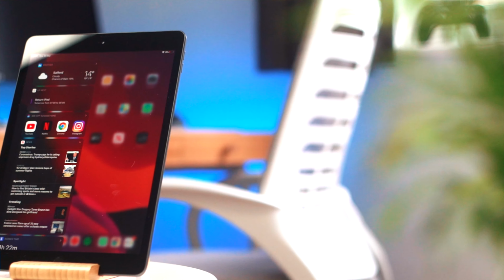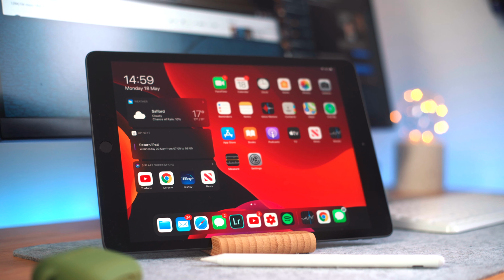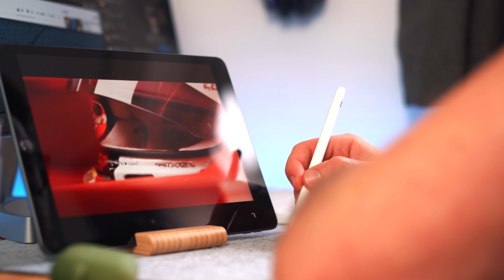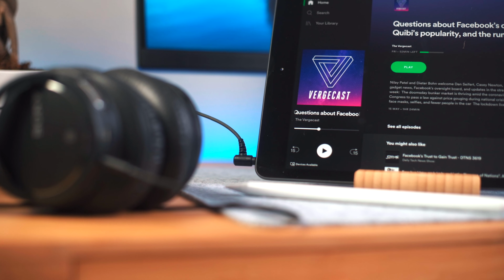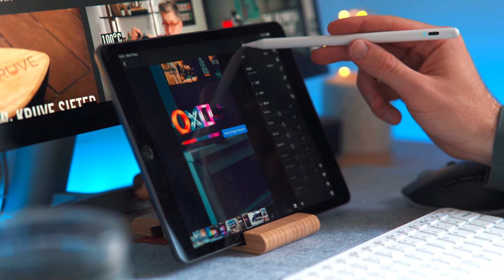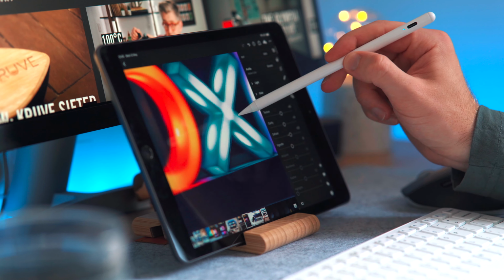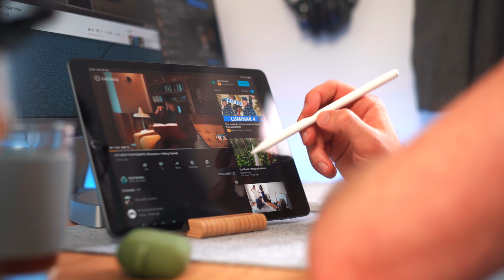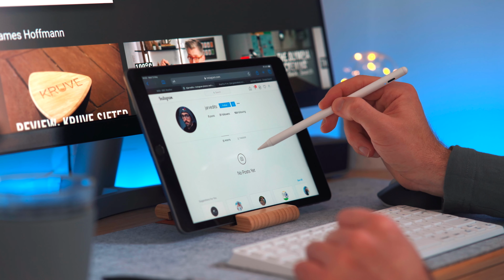10.2" iPad - Still the best deal in tech?! (2020 Review)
Have you been thinking of getting the cheapest of Apple iPads? If you have, we have our review after using the iPad for a couple of weeks.

We have also been trying to make better coffee, you know, we have time!

Ben

*NEW* All products that we shoot on and use can be found below - If you like the products we review and use, supporting a small channel will be awesome!

Shot on the Sony A7iii
Canon 24-105mm Lens
Canon 50mm 1.8
Sigma Adaptor
Samyang 35mm 2.8
Viltrox 85mm 1.8
Edited on MacBook Pro
LG Monitor
Logitech C920
PS4 Pro
Sony Headphones
Bose Soundlink
Bose Soundware
Apple AirPods Pro